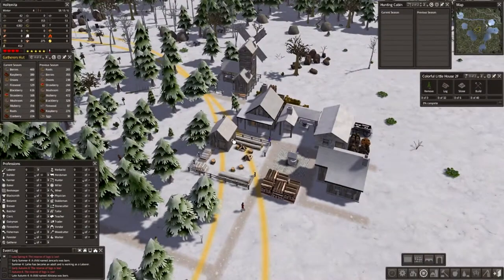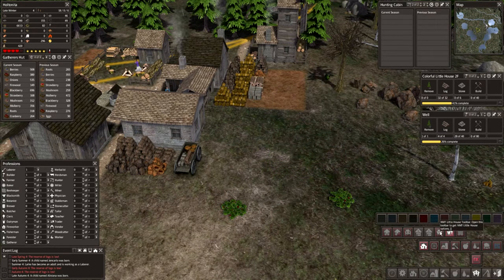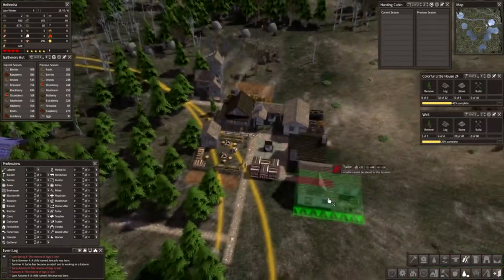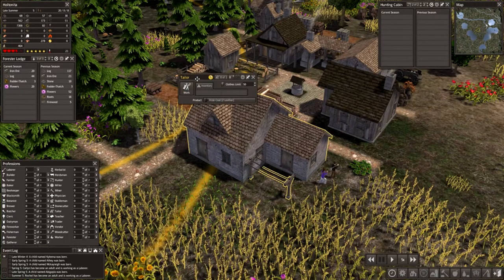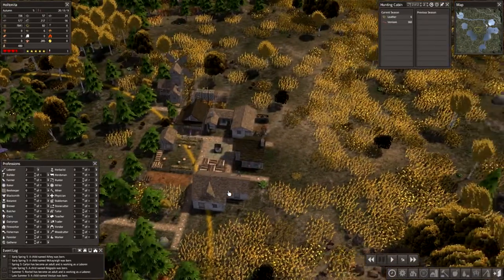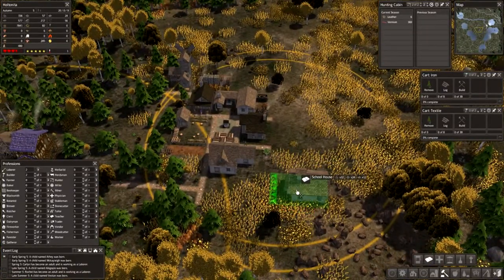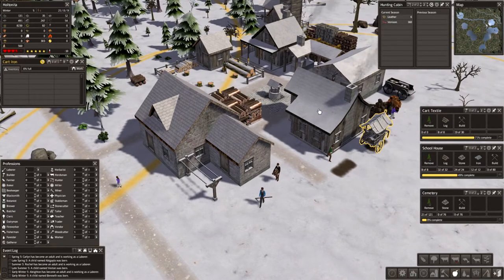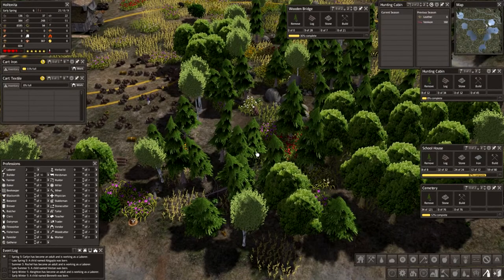Clothing & Elusive Wildlife - Banished | RK Editor's Choice | Modded | Let's Play | E3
Red Ketchup created this modpack containing his favorite mods along with a bunch of new stuff. Even the vanilla buildings have been redesigned!

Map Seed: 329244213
Terrain: Peak's Lakes
Terrain Size: Very Large
Climate: Fair
Disasters: On
Starting Conditions: Hard

About the game:
Banished is a city building game, where you have to try and survive by gathering ressources, crafting tools, expanding your town into the wild aswell as trading and much more. Modding the game prolongs the gameplay and especially with Colonial Charter and the megamod you get so many extra options it's like an entirely new game. These mods add a huge number of new building types, crafting possibilities, decorative items and many different starting circumstances, when it comes to climate and map types.

System Specs:
OS: Windows 10 (64 bit)
CPU: Intel Core i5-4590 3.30 GHz
Graphics: NVIDIA GeForce GTX 750 Ti
Mic: Blue Microphones Yeti - Blackout
Memory: 8 GB Ram